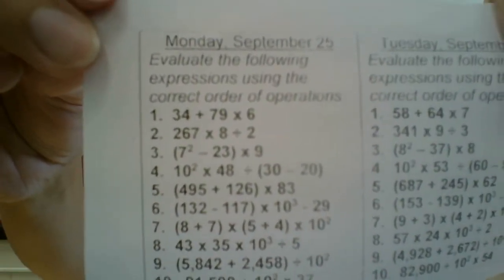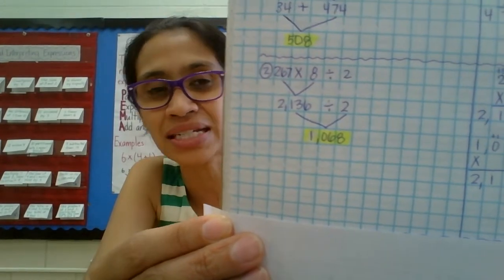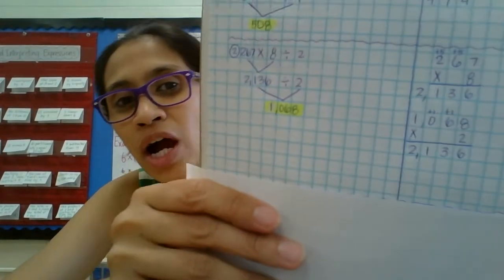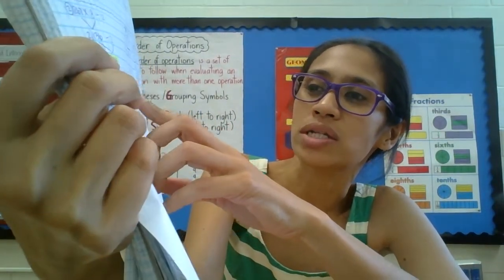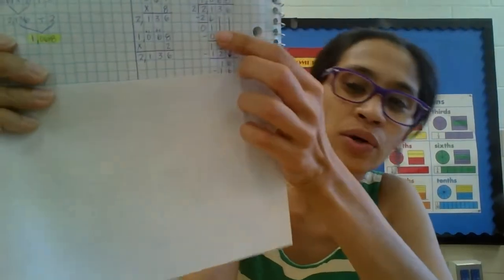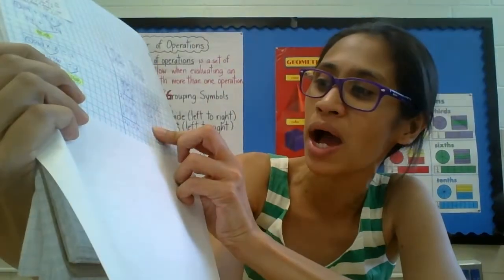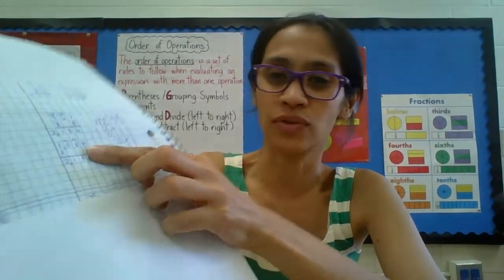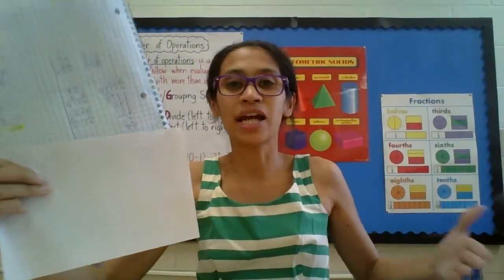Next Level Extreme Expressions #2